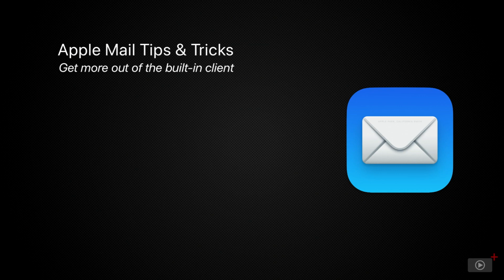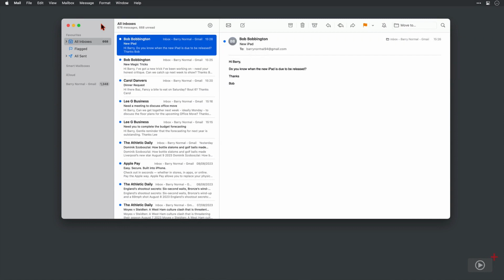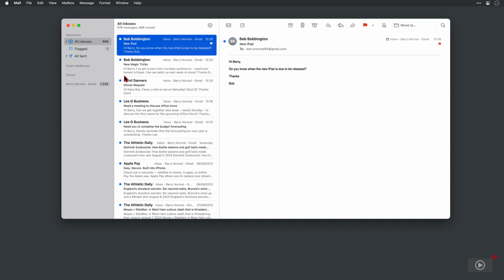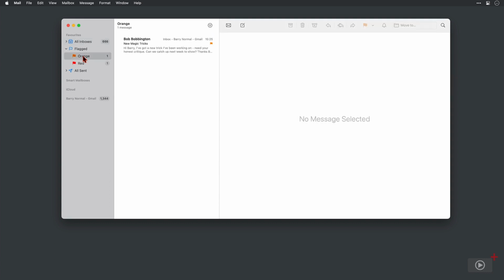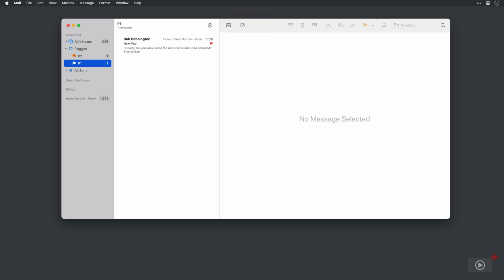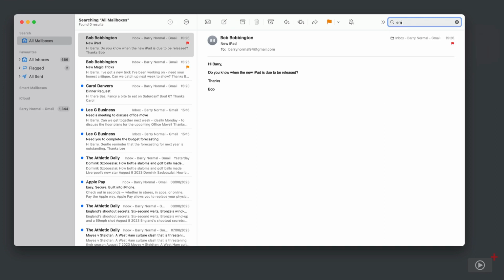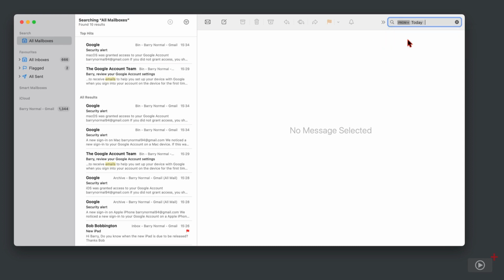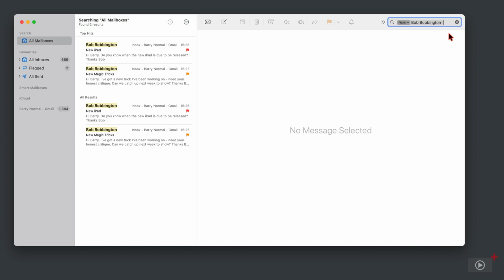Apple Mail Tips & Tricks - Preview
This is a short preview of a full ScreenCastsOnline video tutorial. to view the full version of this tutorial as part of a free 7-day trial membership. Some of the stock applications on macOS and iOS can have updates and features added that go under the radar when new OS's are released. Apple Mail is one such application and it suffers from some bad press because of the apparent lack of features. In this video, Lee has collated a number of tips - some well-known, some not-so, that can help take some of the misery out of email processing.